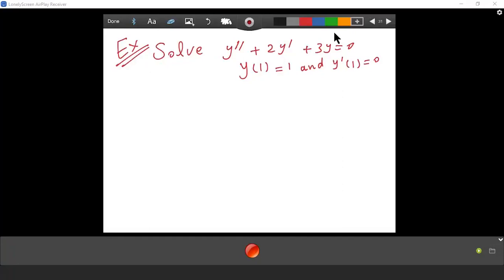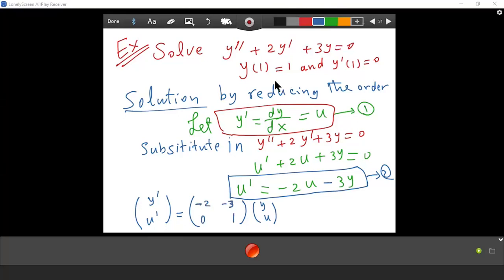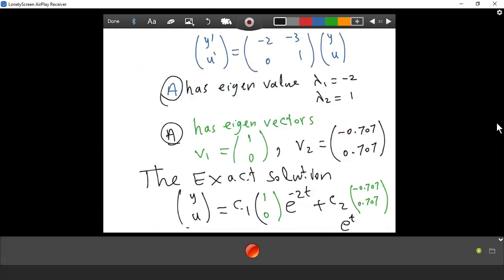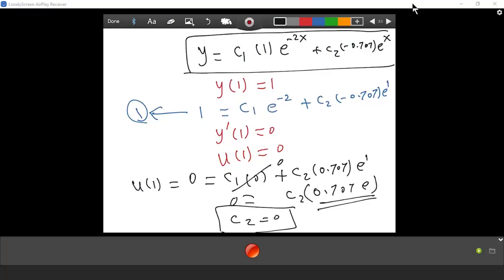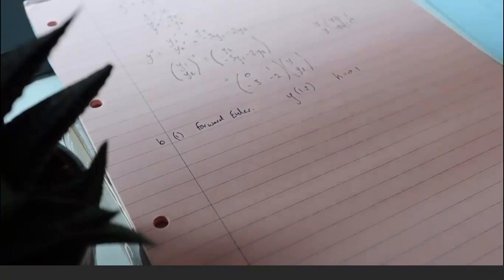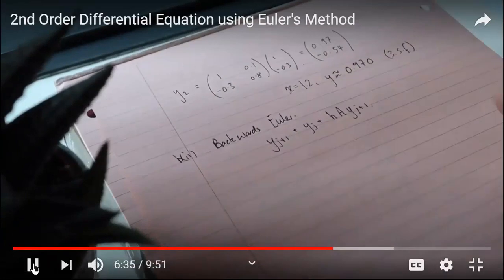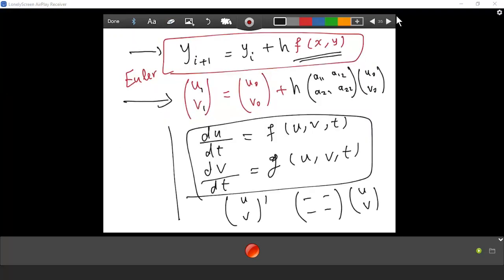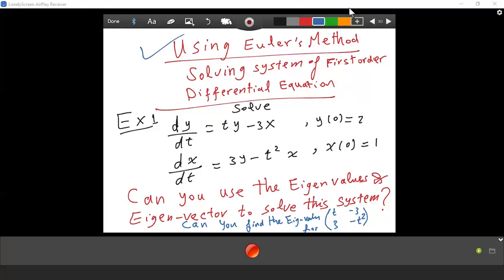Euler Method to solve a second order ODE and a system of First order ODE